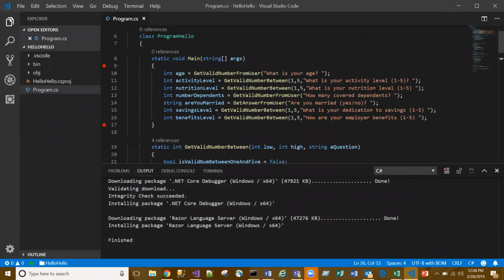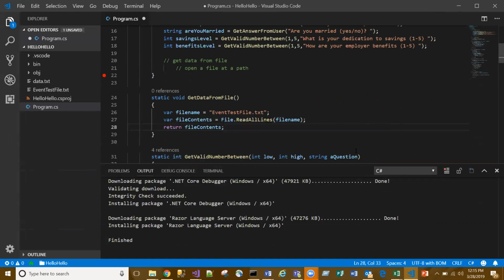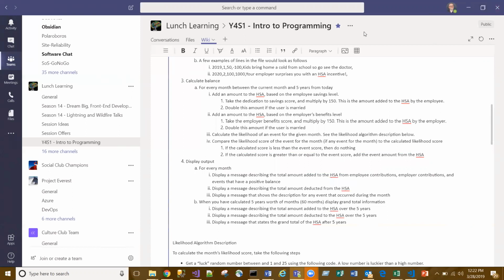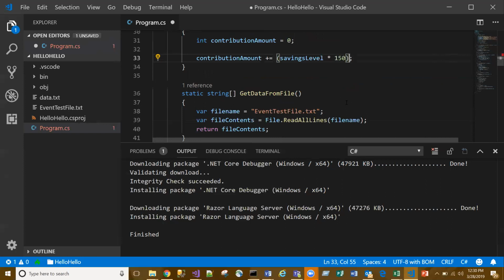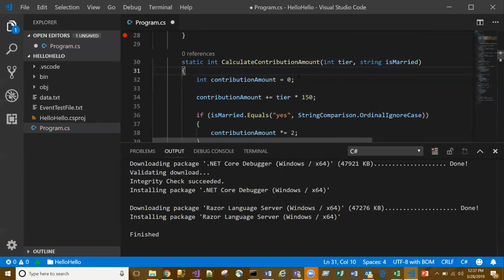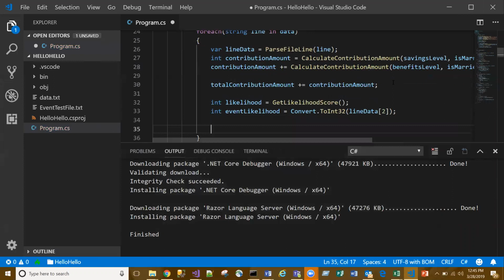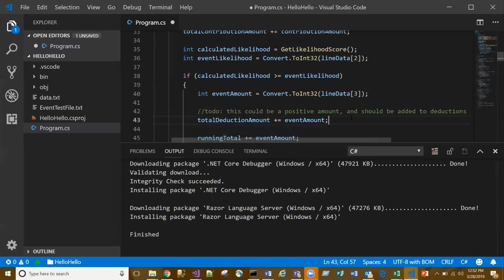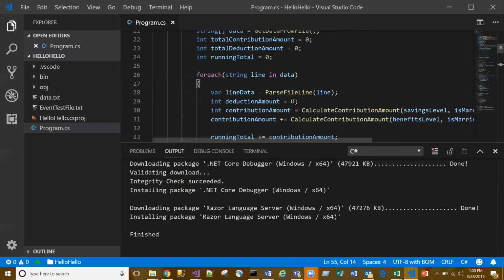Y4S1 Intro to Programming C# Session 12